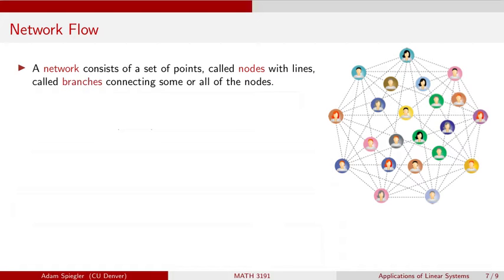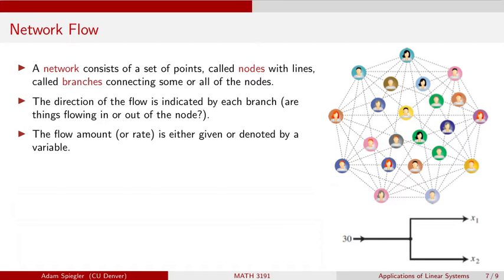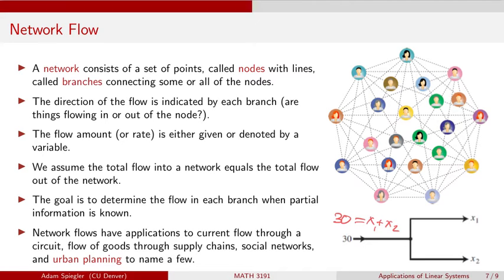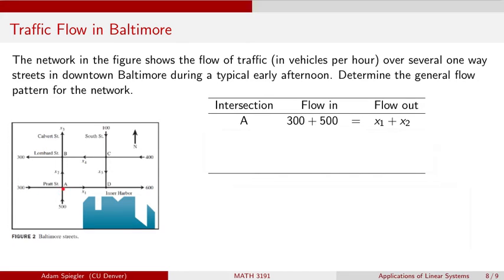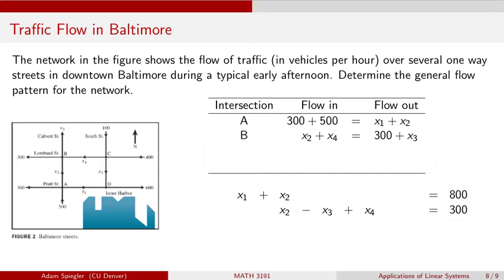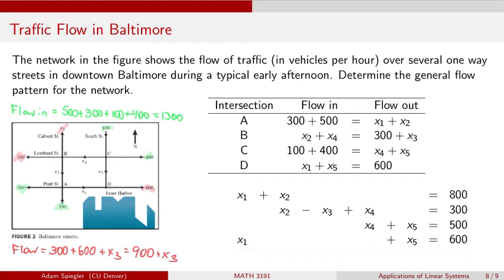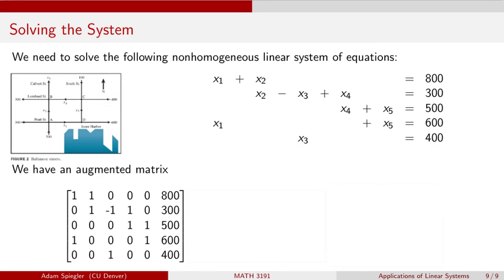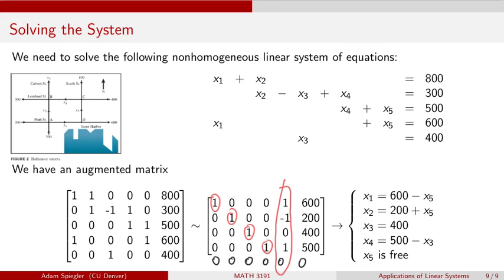MATH 3191: Network Flow - Traffic Flow in Baltimore